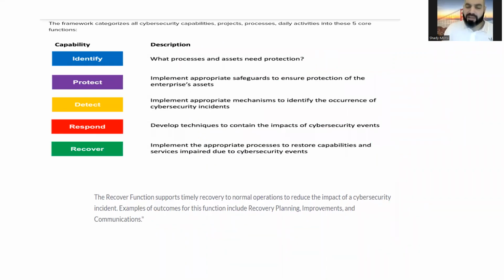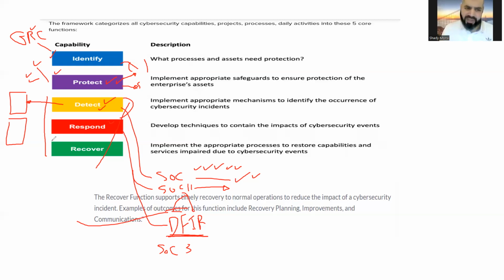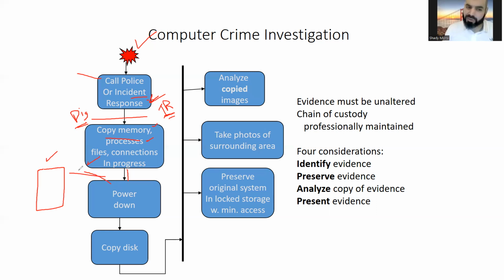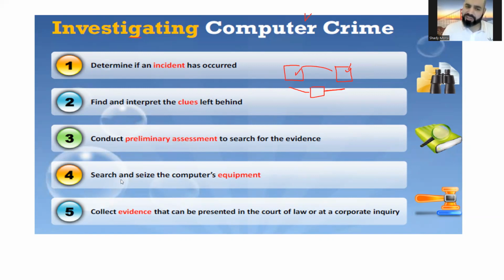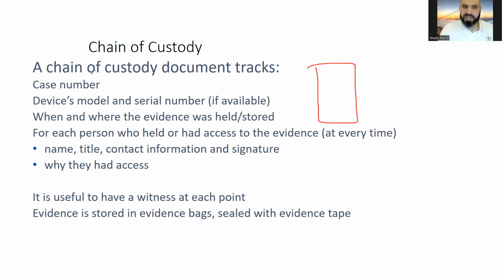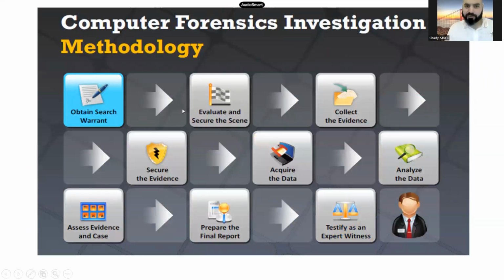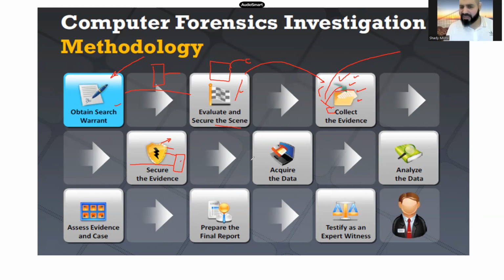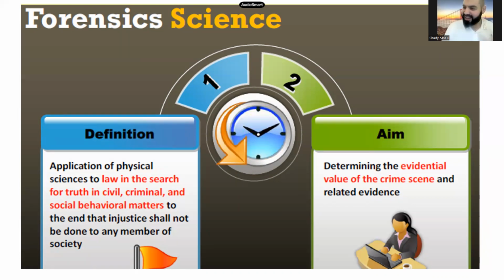Week 3-Day 5 Oct , 13 ,2022